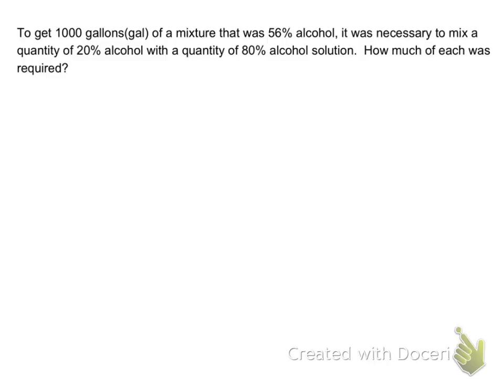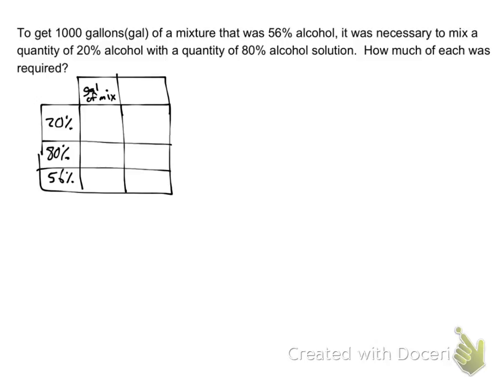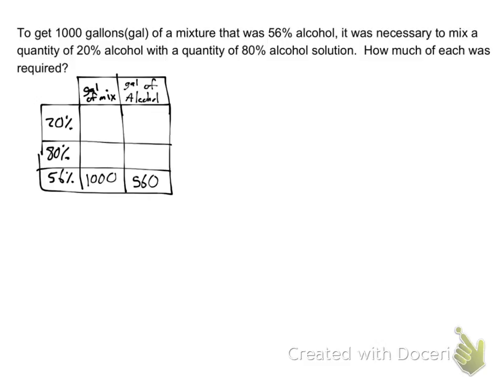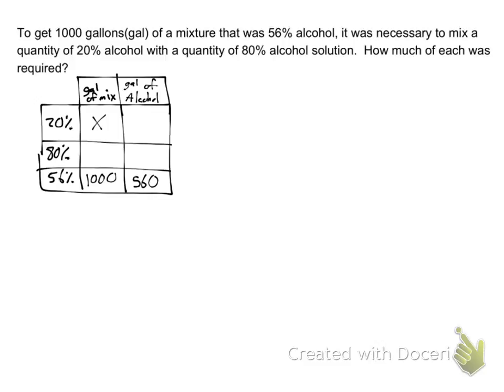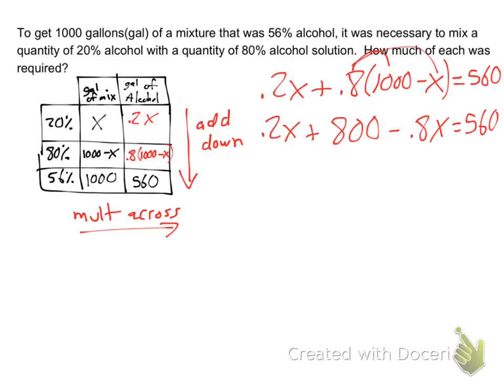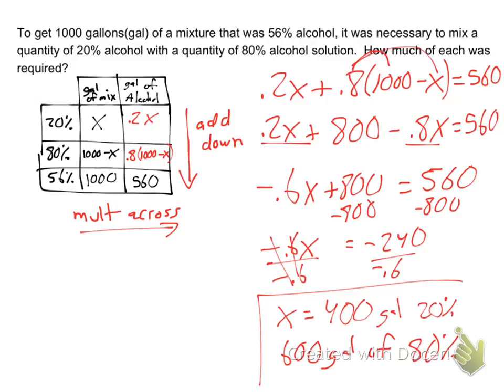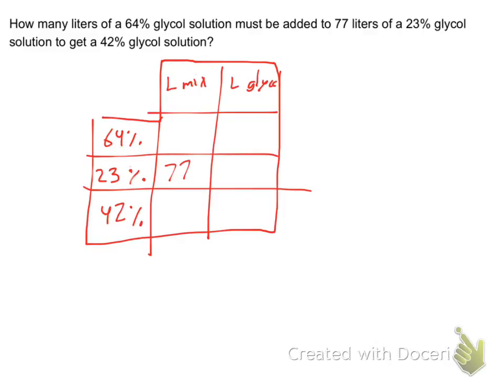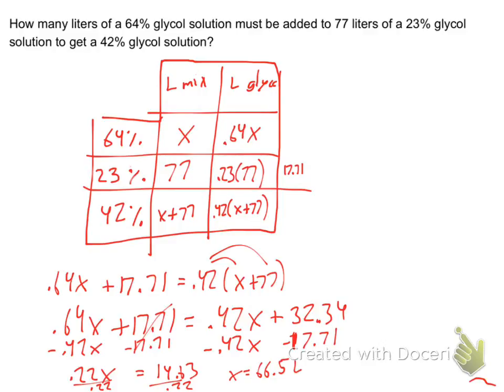geotrig L18 day 3